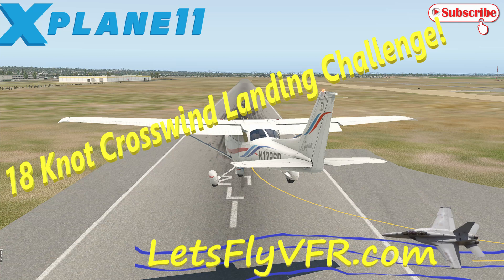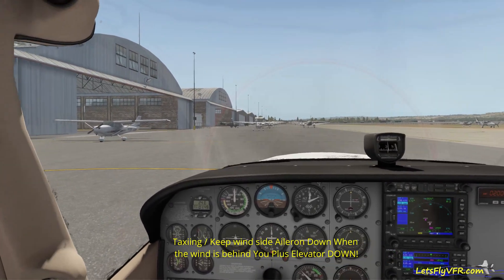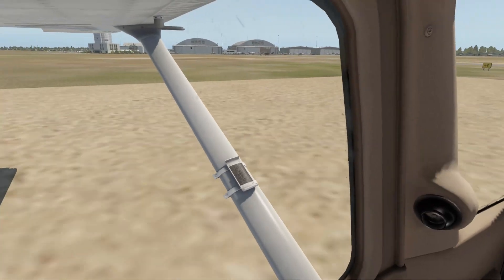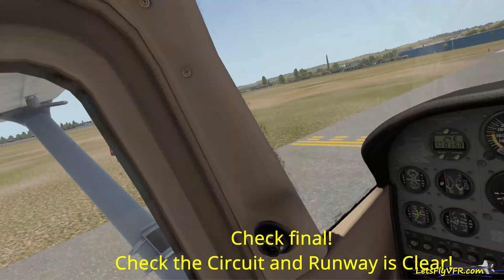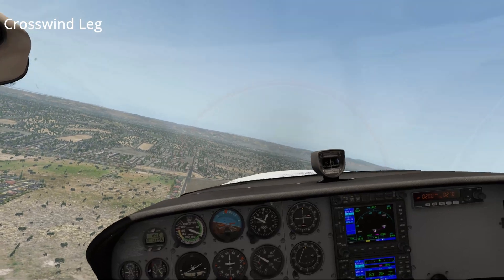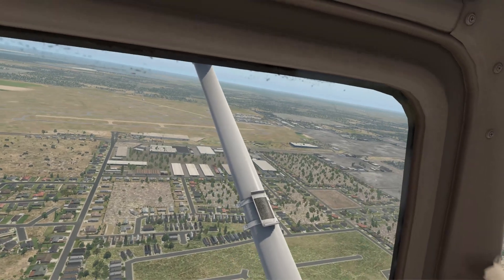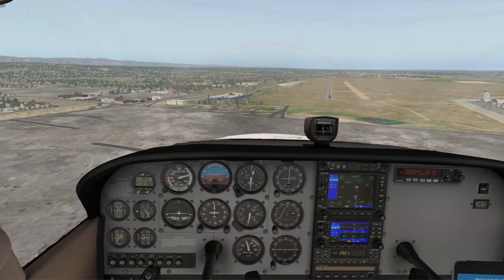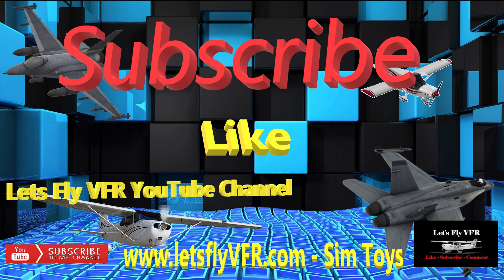HOW TO LAND A CESSNA 172 | Crosswind Landing Tutorial | X Plane 11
Landing a cessna 172 is  quite a challenge so whwn you introduce weather like a crosswind.your going to needs some guidence. X Plane 11 Crosswind Landing is Ultra Realistic so let.me help you with this crosswind landing tutorial. Strong crosswinds adds to the challenges in all phases of.flight. Taxiing in strong winds also present their own challenges. Today we are looking at what's required to taxi safely and then fly a circuit and land in a strong crosswind. We will also look at the flight control inputs and challenges of flying a circuit in a strong crosswind in a Cessna 172.

Check out Lets Fly VFR.com for all your tutorial and equipment needs. Always growing and adding more regularly. If you have not visited or not for a while a lot has been happening so come

00:00     Preflight
01:15     Taxi
03:40     Engine Runup and Mag Check
05:30     Takeoff and Crosswind Correction
07:30     Upwind/Crosswind & Correction for Wind
08:00     Downwind - Landing Checks - Landing Technique
09:15     Base Leg - Wind Correction
10:00     Turn Final - Wind Correction - Landing technique
10:50     The Flare and Landing
11:30     Wrap up

Lets Fly VFR is a flight simulation channel focusing on X-Plane 11, DCS or Digital Combat Simulator focusing on  general aviation as well as DCS combat flight anywhere the many servers and maps take us. Improving our simulators is important so expect scenery tutorials and flying tutorials as I bring real world flying experience in both general aviation as a light sport pilot and military experiences having had the opportunity to fly in Jet fighters, Jet trainers and mush more in the military as a Weapons Tech.
Join me as we discover where X Plane 11 and DCS's limits as we push the fun level to the limit.